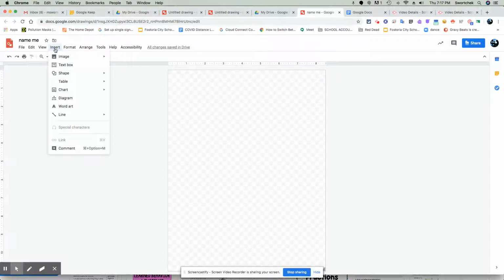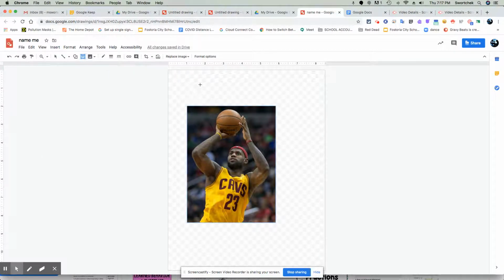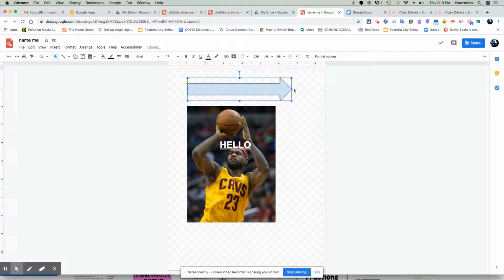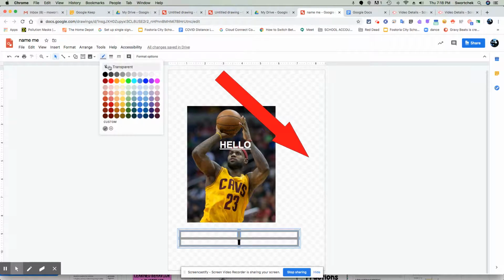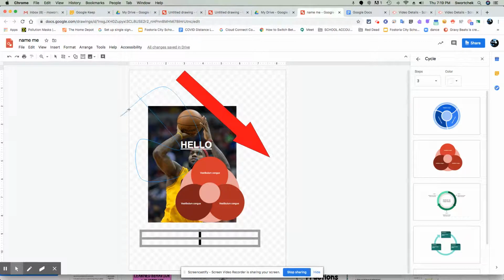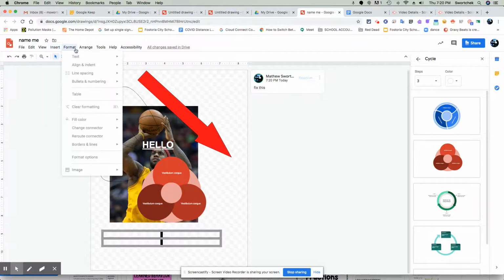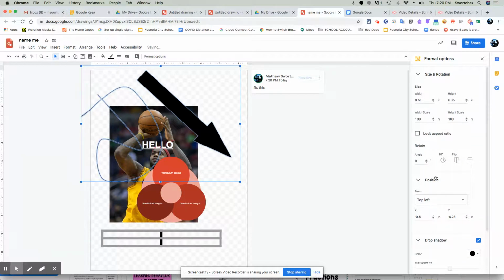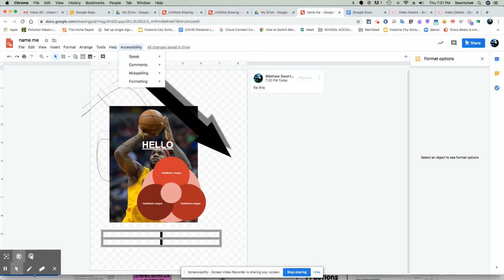Google Drawings: Part 3- Buttons (Insert-Format)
This training was created for Fostoria City Schools

By District Technology Integration Specialist Mathew Swortchek